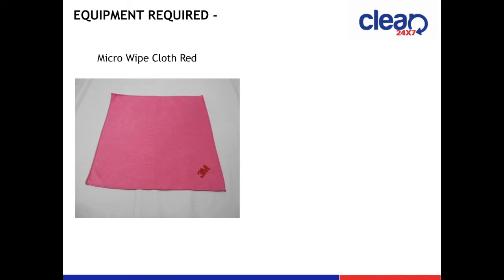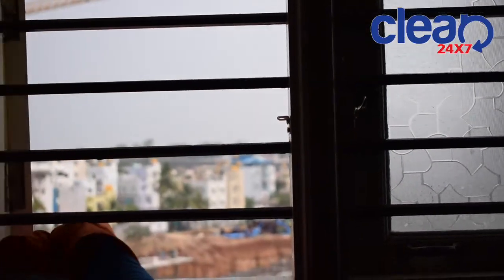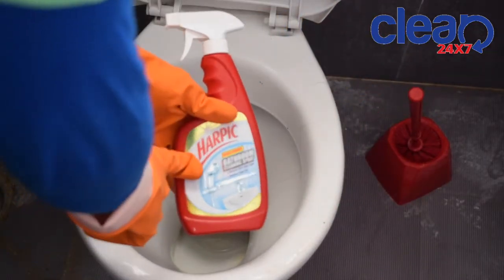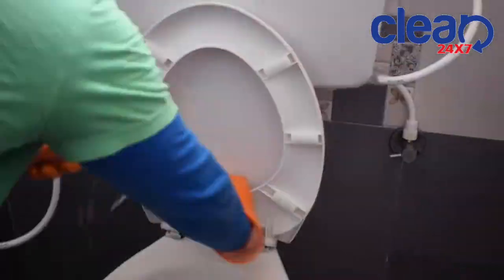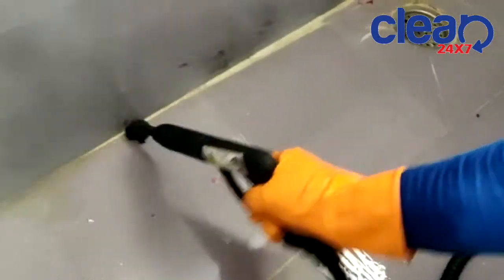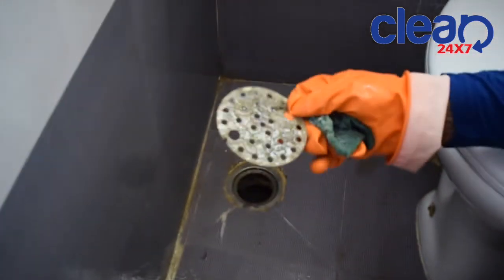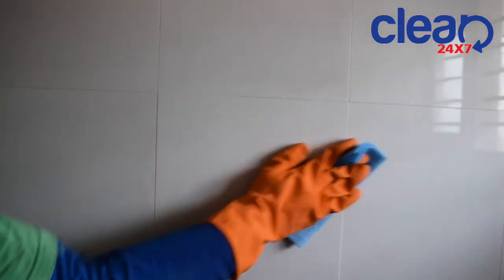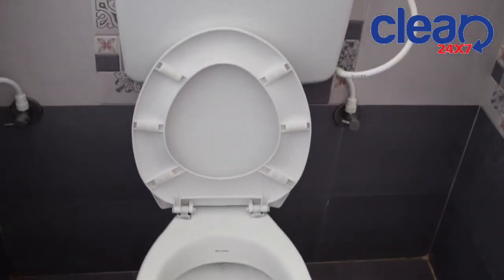Process to Clean a Toilet like a PRO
The toilets/washrooms are an area where you will encounter a high level of bacteria.

Process to Clean a Toilet -

1. Ventilate area

2. Close toilet lid and flush (if Indian W.C then Pour 2 Buckets of water)

3. Use a toilet brush to push back water and reveal a normal water line

4. Apply toilet cleaner to bowl making sure you get right under the rim, agitate with the toilet brush and leave the brush in the bowl

5. Dwell time to be given (For detergent to Work on the applied structure)

6. Meanwhile proceed to damp-wipe the outside surface of WC

7. Scrub inside the WC bowl with toilet brush paying attention to water line and under the rim, remove all stains

8. Flush water again.

9. Dry and buff other surfaces with disposable towels, close lid.

HAPPY CLEANING !!!